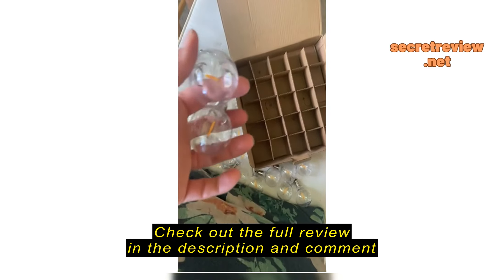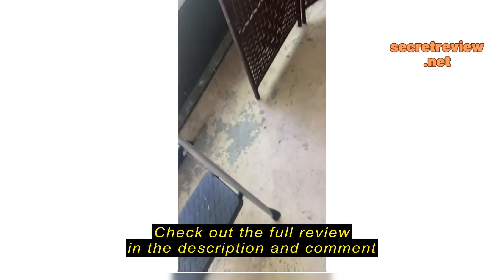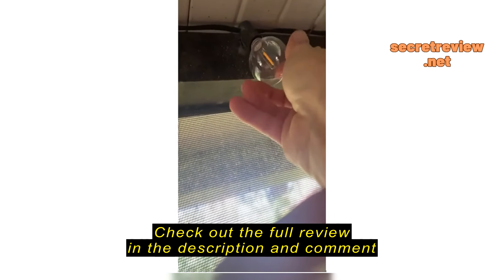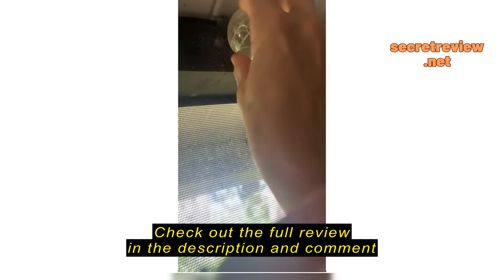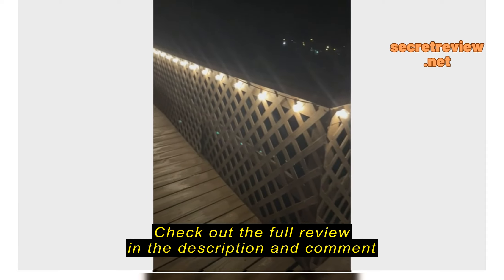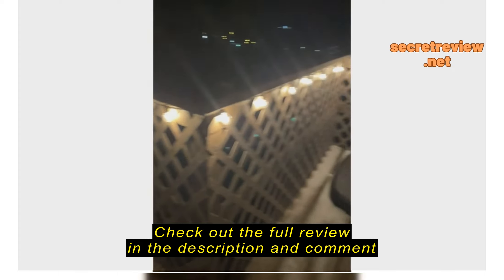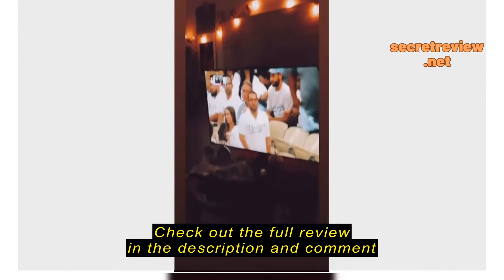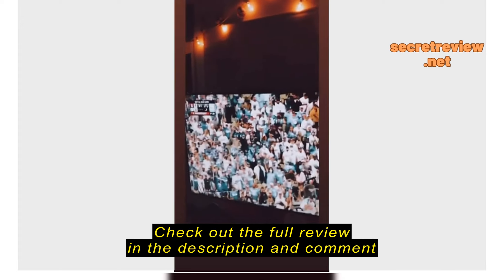Brightown G40 Replacement LED Light Bulbs, 25 Pack Clear Globe Bulb Review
Brightown G40 Replacement LED Light Bulbs, 25 Pack Clear Globe Bulb fits E12 C7 Candelabra Screw Base Sockets, 1.5 Inch Dimmable Edison Light Bulbs for Indoor Outdoor Patio Decor, Warm White

As someone who loves to create a warm and inviting atmosphere in their home, I have always been on the lookout for high-quality light bulbs that can enhance the ambiance and add a touch of elegance to any space. That's why I was thrilled when I stumbled upon the Brightown G40 Replacement LED Light Bulbs. These bulbs have not only exceeded my expectations but have become an essential part of my indoor and outdoor decor. In this review, I will share my experience with the Brightown G40 Replacement LED Light Bulbs and explain why they are a must-have for anyone looking to elevate their lighting game.

Section 2: Things to Consider Before Buying Replacement LED Light Bulbs

Before delving into the specifics of the Brightown G40 Replacement LED Light Bulbs, let's discuss the key points to consider before purchasing replacement LED light bulbs.

Firstly, it's important to understand the probl